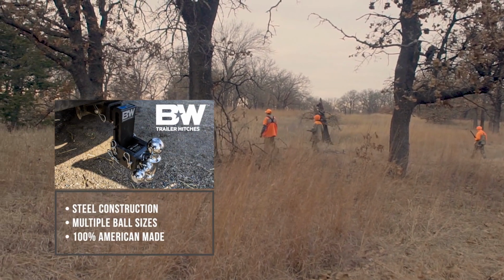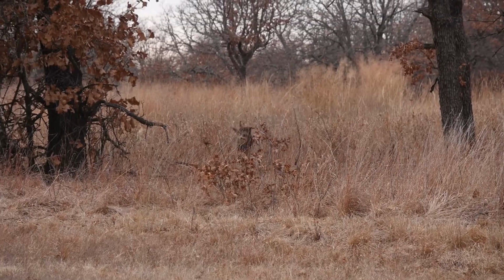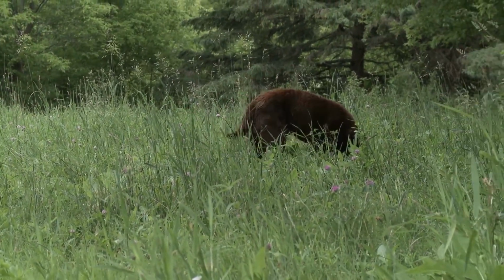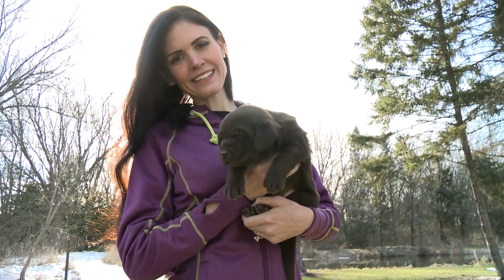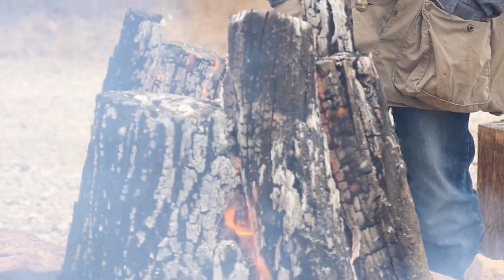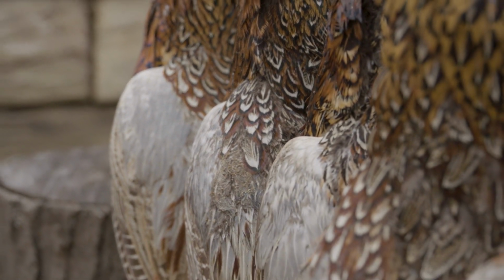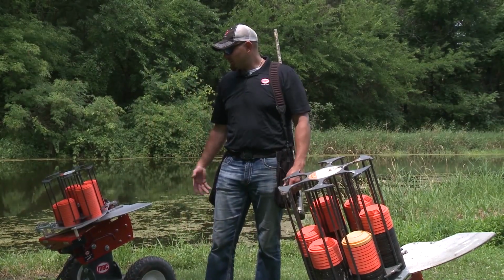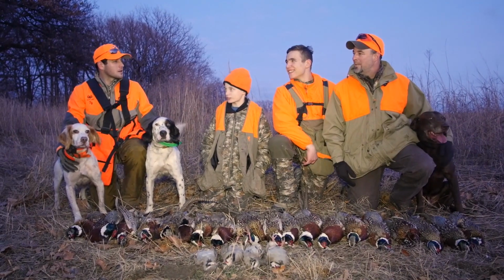SPORTING DOG ADVENTURES 2018 EP9 KANSAS KNOCKDOWN